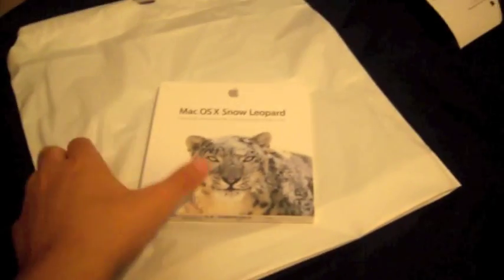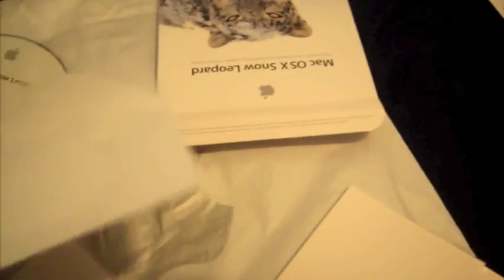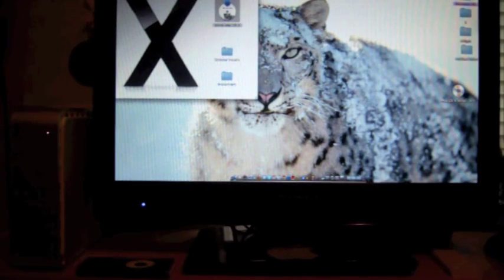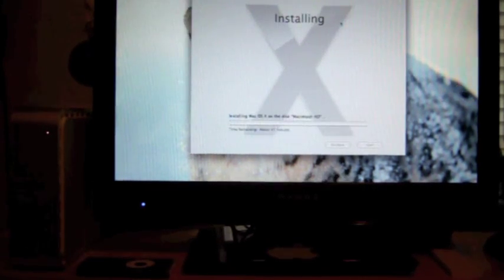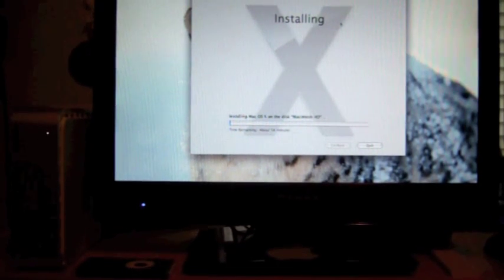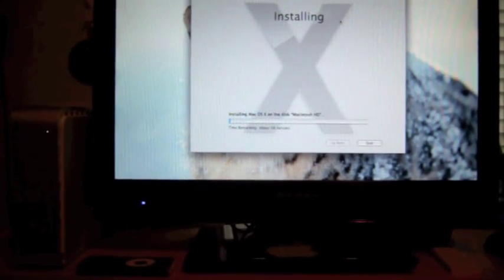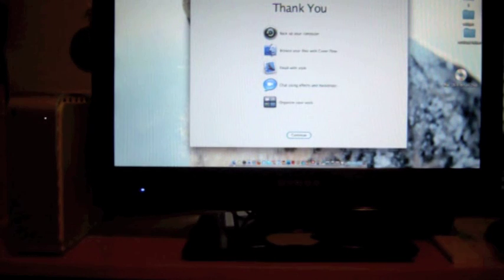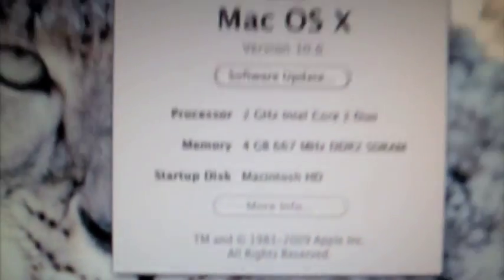Unboxing and Install: Mac OS X Snow Leopard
turn your volume up if u can't hear me had some volume problems with the audio